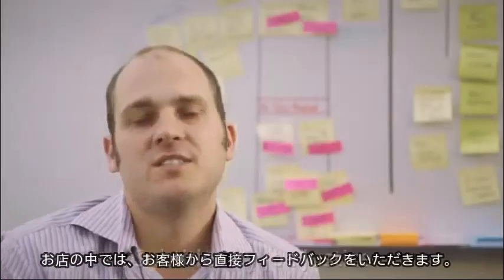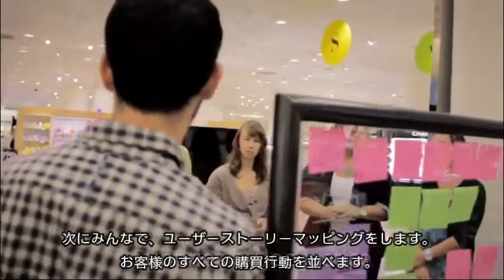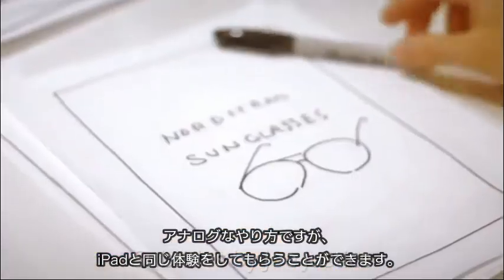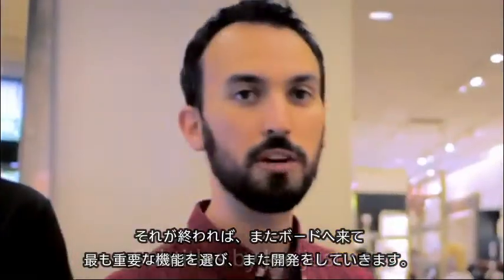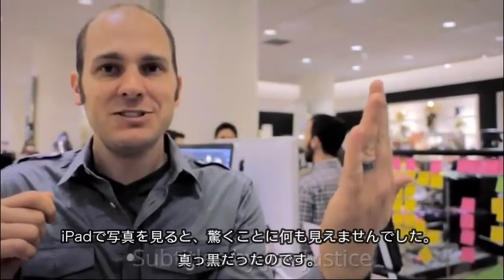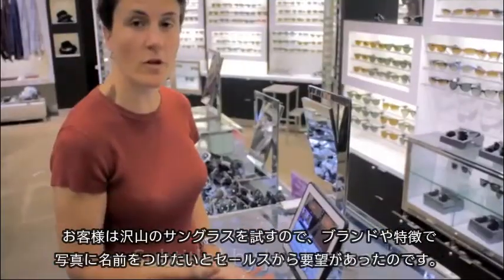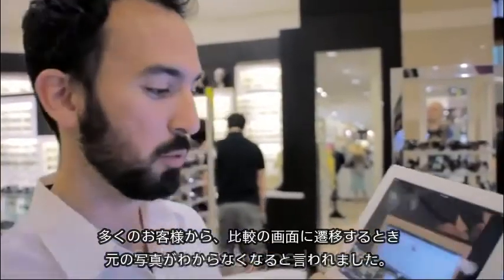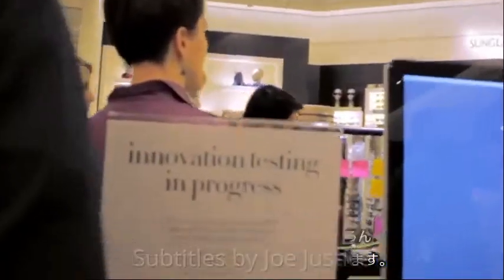日本語字幕 Nordstrom Innovation Lab - Subtitles by Joe Justice - Updated Jan 2021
ジェレミーライトスミスと伝説的なノードストロームイノベーションラボチームは、アジャイルプロセスを使用して、アイデアから顧客へのフィードバックを1日数回、米国ワシントン州シアトルにあるノードストロームの旗艦店のファッショナブルな店内で行っています。

私が深く尊敬している友人ジェレミーライトスミスとの仕事から、ビデオでは「ジェレミー」と呼ばれていました。これは、ジムベンソンの伝説的な「リーン コーヒー」形式。

Jeremy Lightsmith and the legendary Nordstrom Innovation Lab team use agile process to go from an idea to customer feedback multiple times per day inside the fashionable setting of Nordstrom's flagship store in Seattle, WA, USA.

From my work with my friend who I deeply respect, Jeremy Lightsmith, referred to as "Jeremy" in the video. This was right when we were both meeting regularly with @David Anderson as Kanban was being written, using @Jim Benson's legendary "Lean Coffee" format.